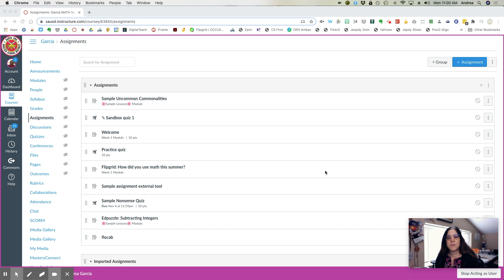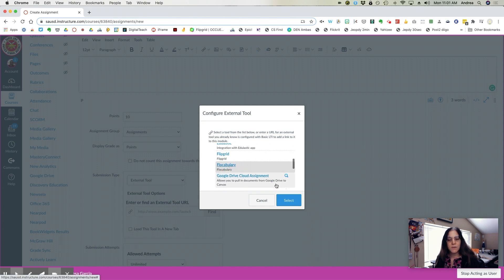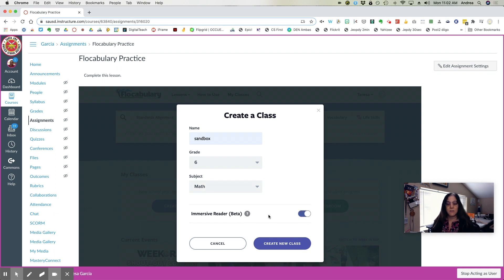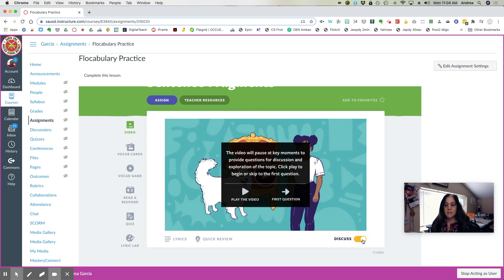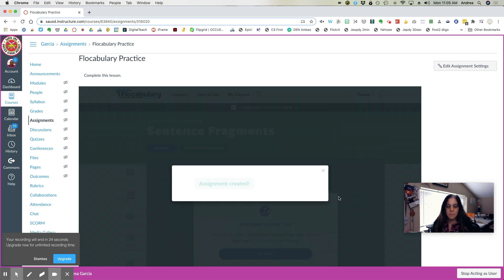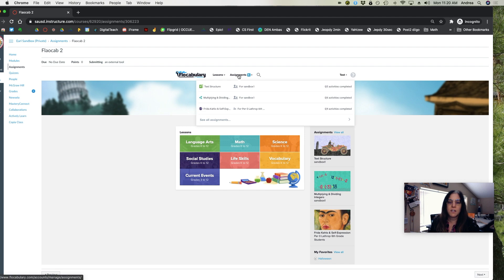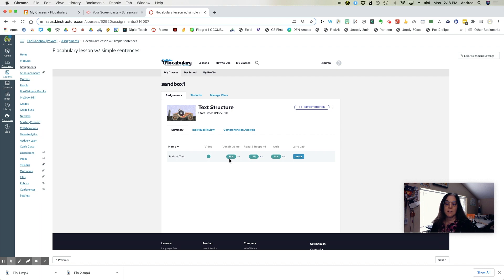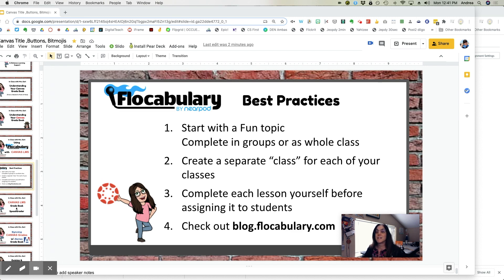In Class with Mrs. Earl -Flocabulary & Canvas LMS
In this video, I will show you how to set up Flocabulary and assign work inside Canvas LMS.